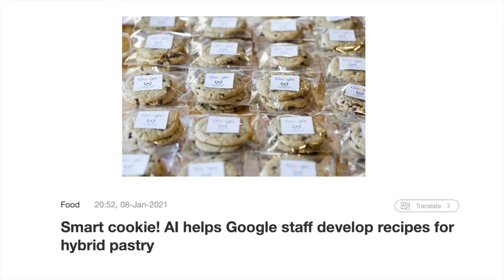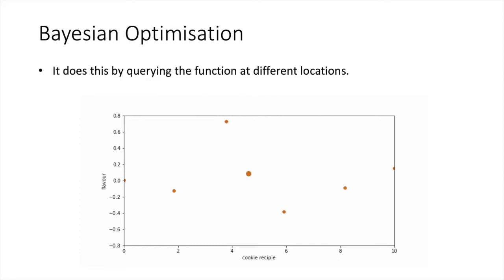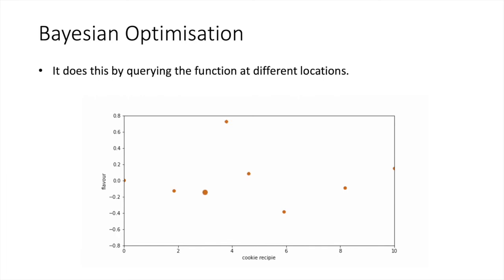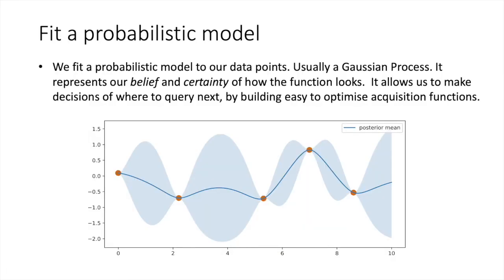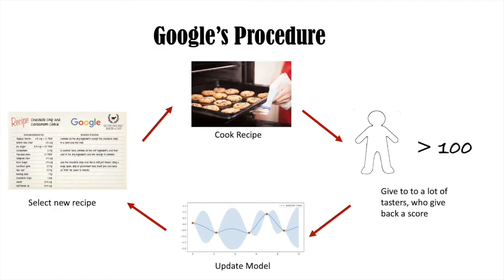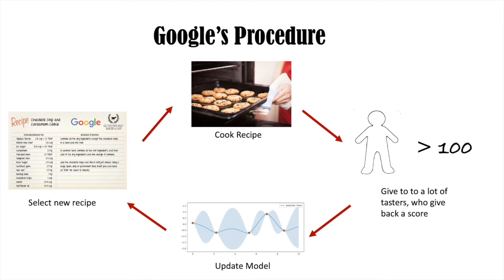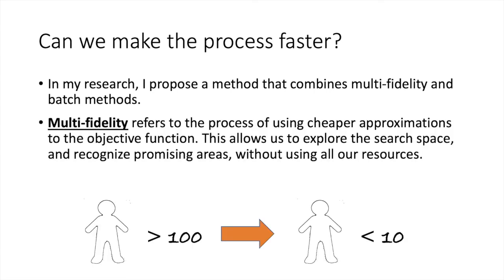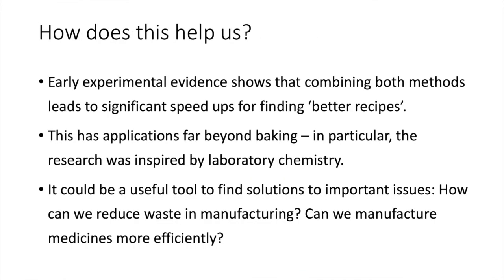5 Minute Research: 'Improving Google's Cookies' by Jose Pablo Folch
Jose Pablo Folch, a student at Imperial College, talks about his research in less than 5 minutes! He focuses on the use of statistical models for the optimisation of expensive black-box functions (i.e. the baking of pastries).